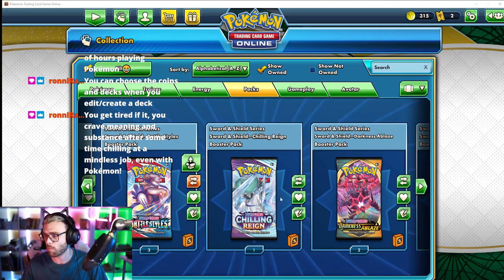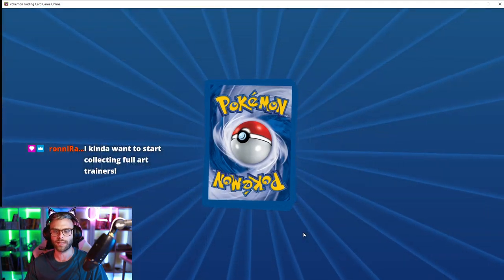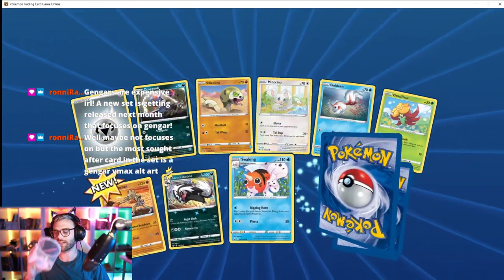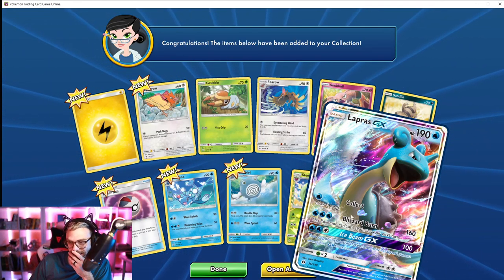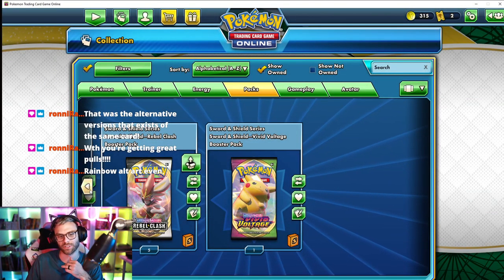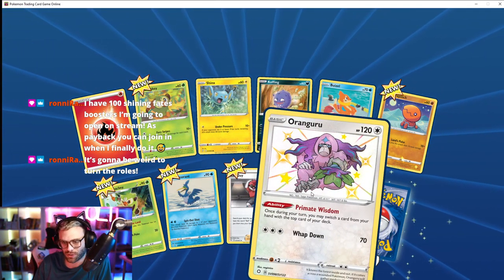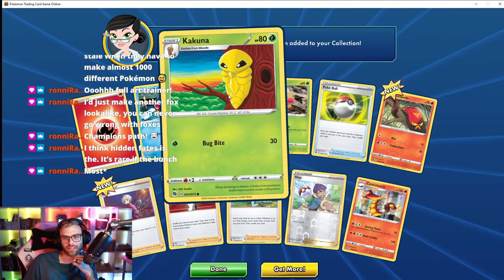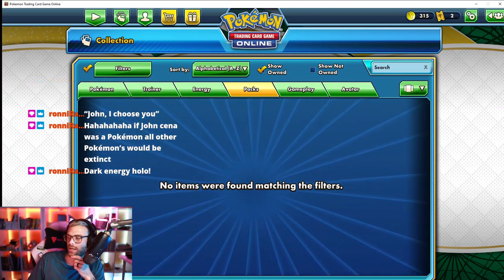Stream highlights: Opening 30 Pokémon packs on TCGO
Thank you Ronni, For gifting me these Pokémon packs you are the best :)

My gear
MSI nightblade MIB
Msi Optix G27C2
Logitech C920x Webcam
Logitech G633 Headset
Razer Base Station Chroma Headset Stand
Razer Goliathus Chroma Gaming Mousepad
Razer Goliathus Extended Chroma
Asus VG245H 24 inch
Blue Snowball iCE USB Mic
Razer BlackWidow Elite Mechanical Gaming Keyboard
MOUNTDOG Softbox Lighting Kit Photography Studio
Green screen Mats
Canon EOS Rebel T3i